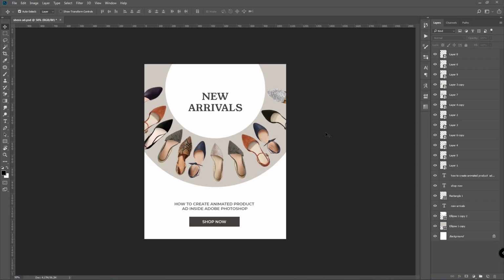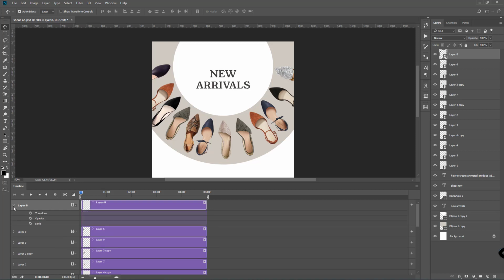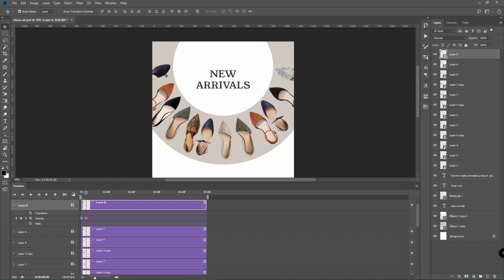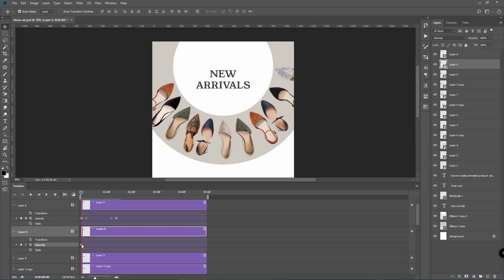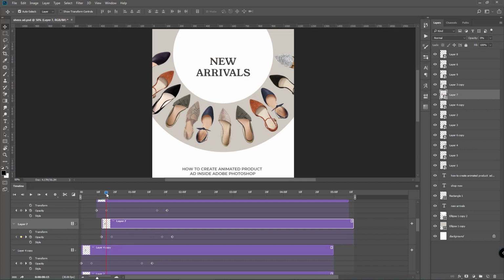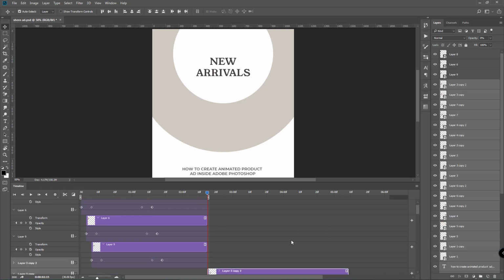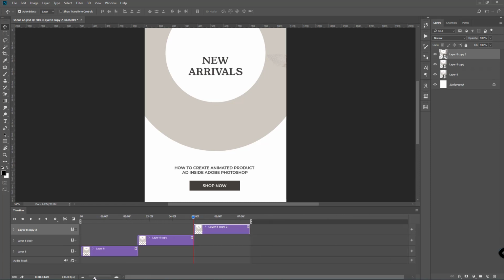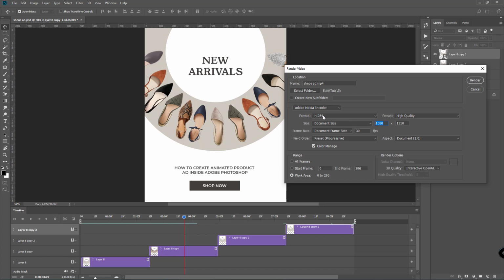Create animated social media ad in Photoshop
In this Photoshop tutorial, we'll check out a techniques of using opacity ,showing people how animation is easy in Photoshop